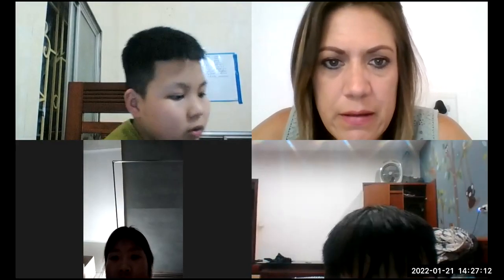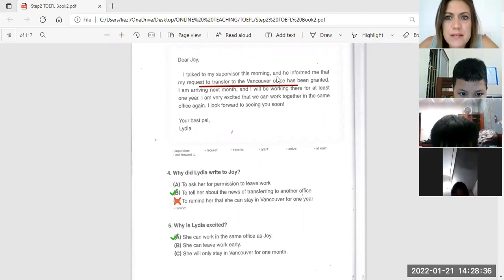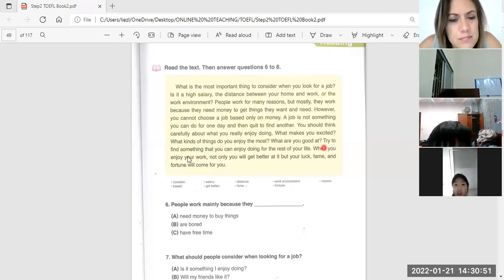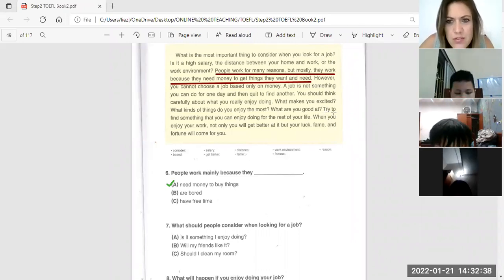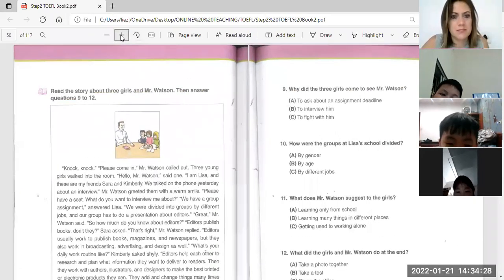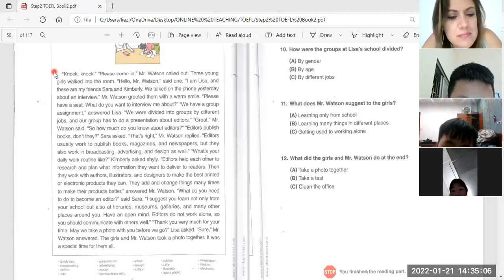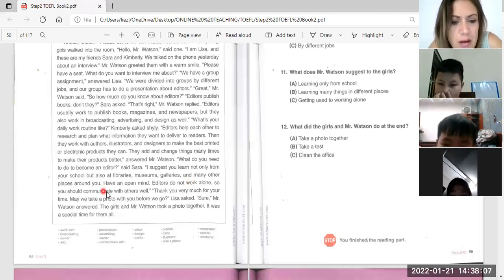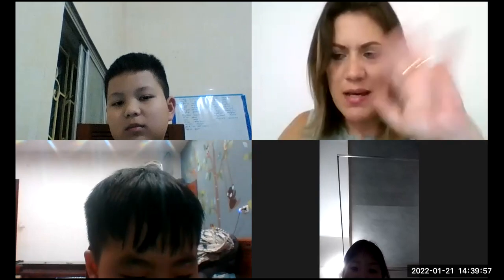toefl primary ngoc5.1,hoàng anh4.1,duy 5.1